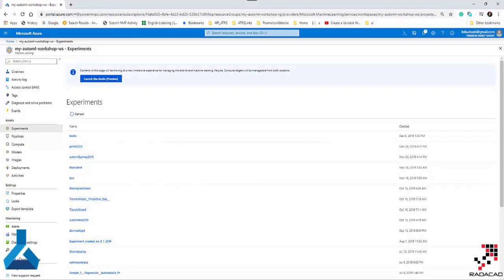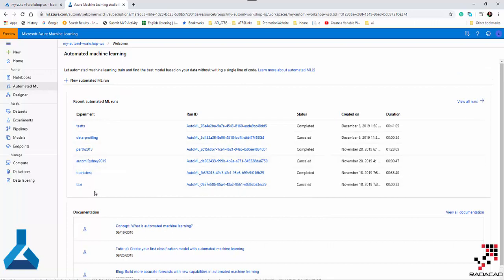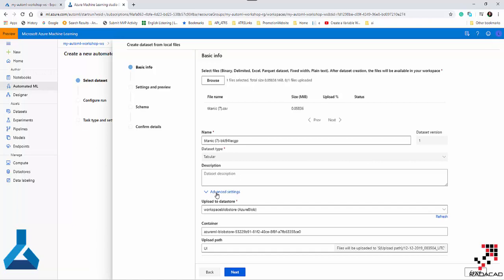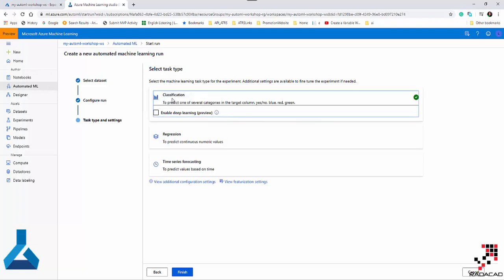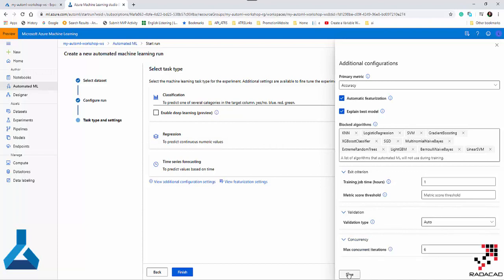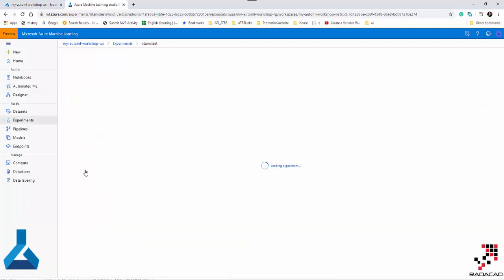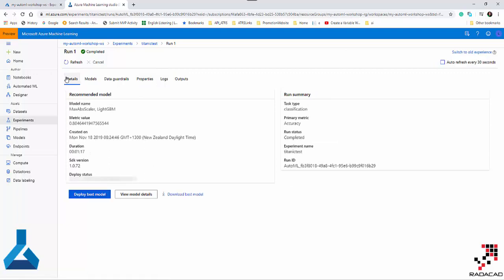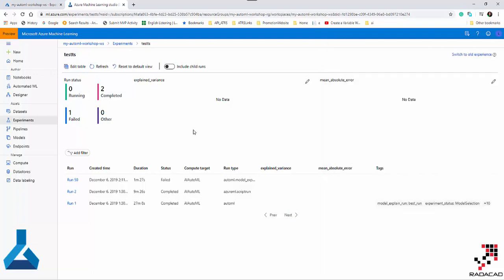New Interface Automated Machine Learning in Microsoft Azure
In this short video, an introduction to new Microsoft Azure machine learning for the Automated Machine Learning